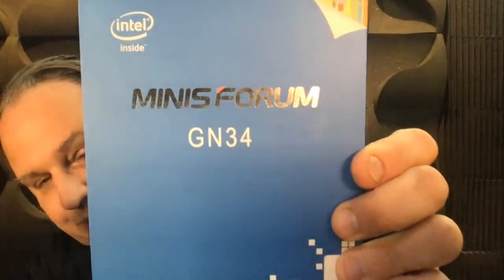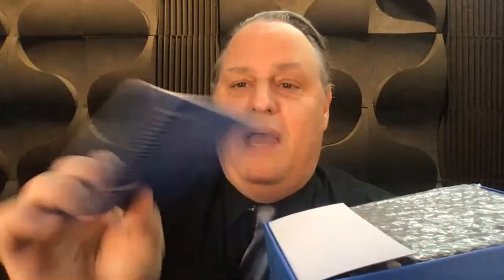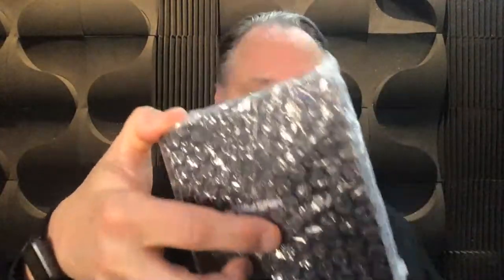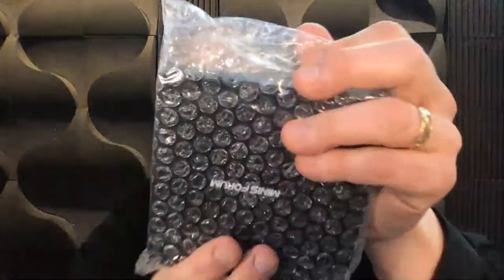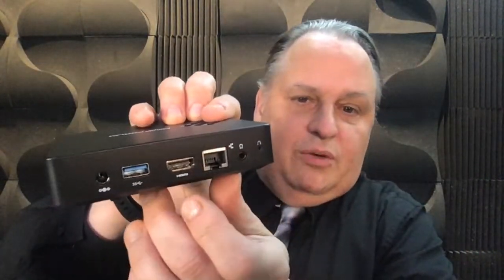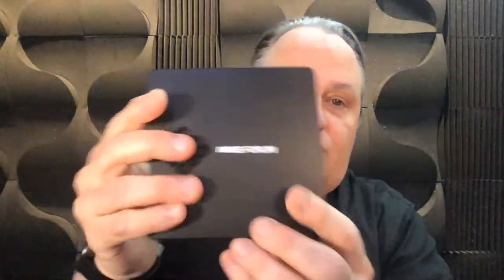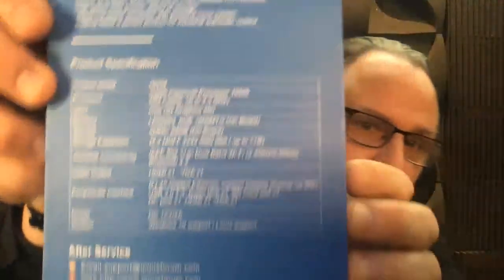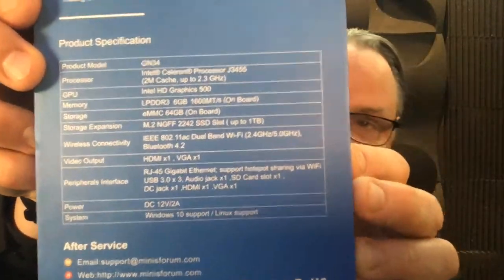Dedicated computer for my Ham Shack - MINISFORUM GN34 (Unboxing video)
This is a link to the unit I mentioned in the video
Hardware:
CPU:Intel Celeron J3455
GPU:Intel HD Graphics 500
RAM:6GB LPDDR3
ROM:64GB eMMC
WiFi:Ac3165 Dual Band，2.4G/5G
LAN: Ethernet RJ45 10/100/1000M
Bluetooth: BT V4.2
Interface:
USB port:3xUSB 3.0;support USB disk and USB HDD
Card reader: TF Card （up to 128GB）
HDMI Port: HDMI 1.4
Microphone audio: 3.5mm Microphone jack x1
More Support:
Support Decoder format :  SVC,VP8 1080P,VP8 4K,VP8 stereo，MPEG4 ASP/SP,AVS,BD2.4，etc.
Support Media format : VP8 1080P,VP8 4K,VP8 stereo,SVC,AVS, etc.
Support Music format : MP3,WMA9,AAC,PCM（WAV）,AC3
Support Photo format : HD JPEG/BMP/GIF/PNG/TIFF
Mouse/ Keyboard: Support mouse and keyboard via USB;Support 2.4GHz wireless mouse and keyboard via 2.4GHz USB dongle
Package Include:
1 * GN34 Mini PC
1 * Power Adapter
1 * User Manual
1 * HDMI Cable
1 * VESA bracket

More info if you want to learn about Ham Radio
What does it take to become a Ham Radio or Amateur Radio operator?
My Facebook page on "Learning and Passing the Ham Radio Exams"